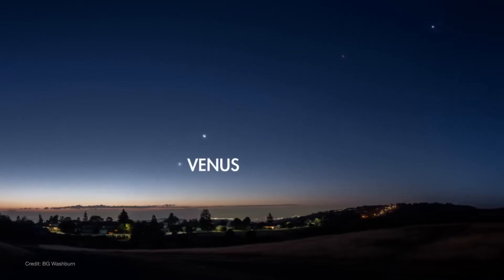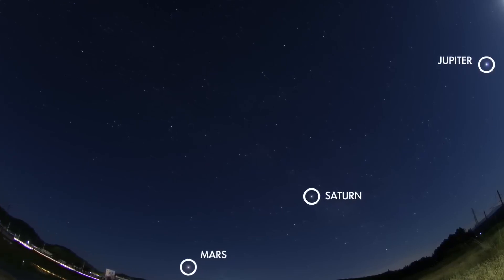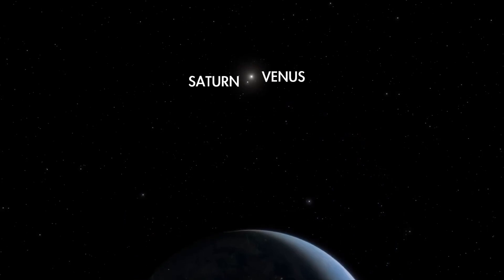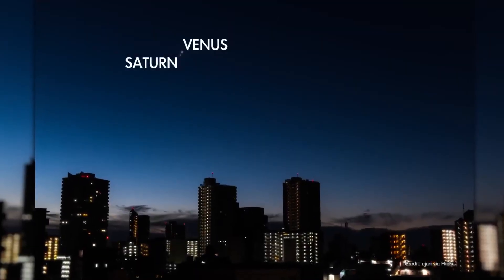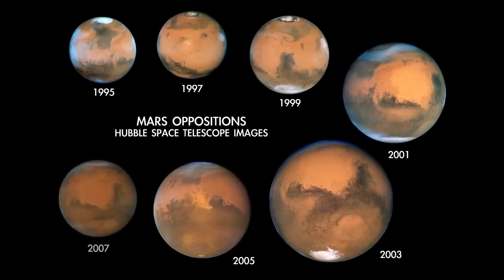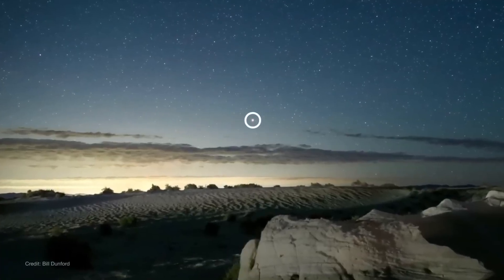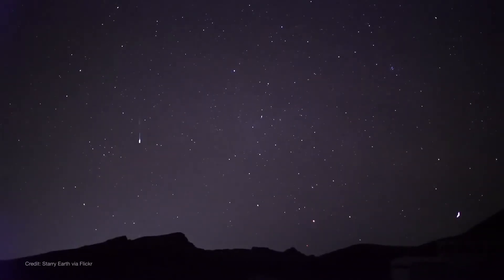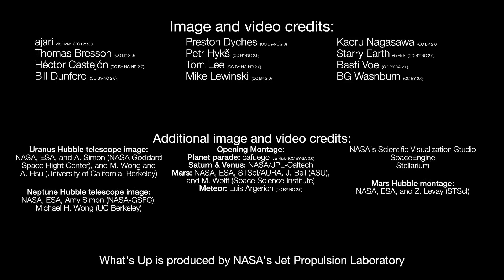Planets and Quantrantid meteors in Jan. 2025 skywatching guide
See Saturn, Venus and Mars at opposition this month. Also, learn about the Quantrantid meteor shower. Night sky: What you can see this month

Credit: NASA/JPL-Caltech